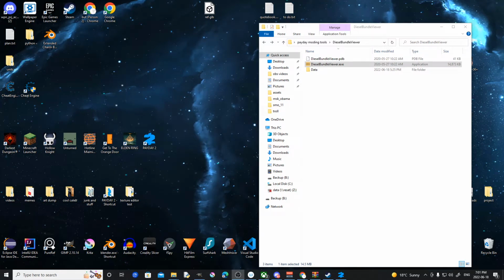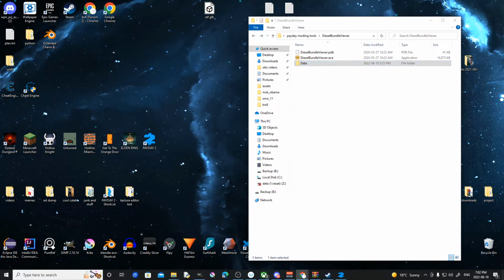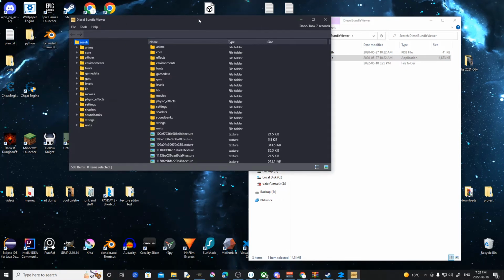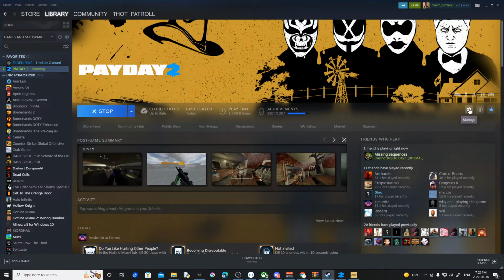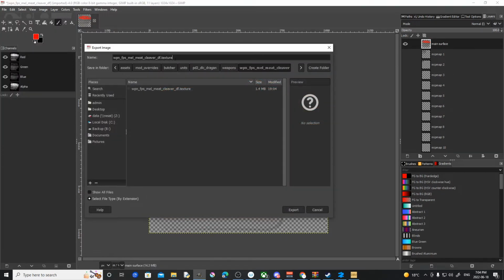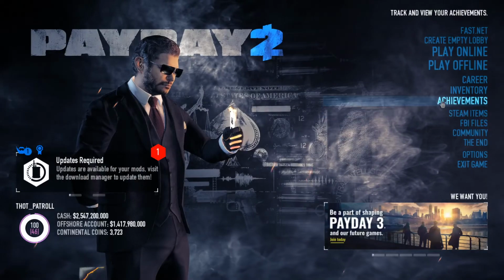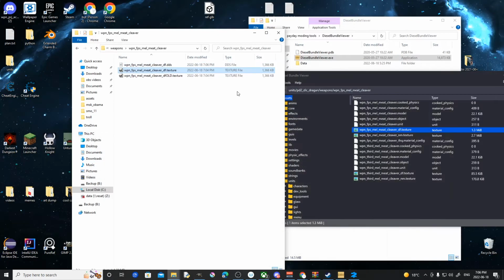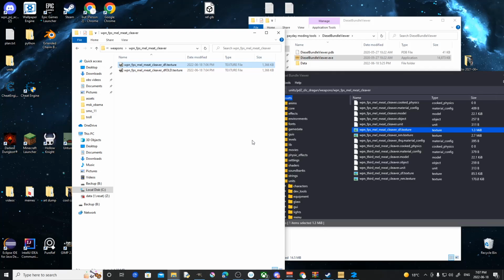payday 2 mod textures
This video is meant to teach beginners the most basic form of modding. I plan on making a video soon that shows how to edit 3d models and then possibly another that goes more in depth on 3d model modding. feel free to ask any questions and don't worry, i won't judge you, i'm just here to help
LINKS:
Gimp